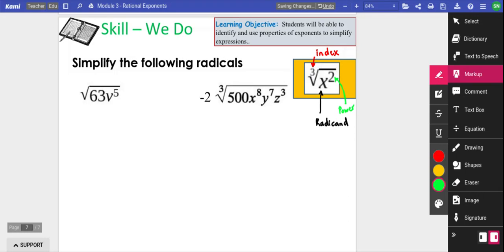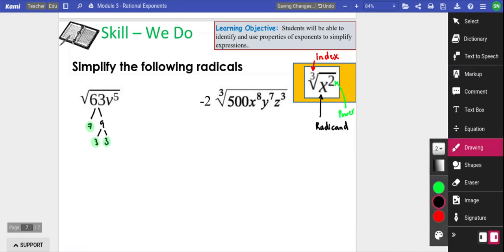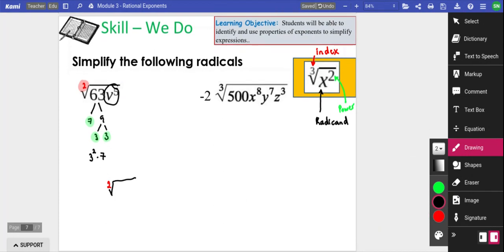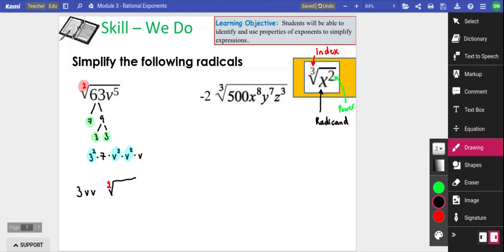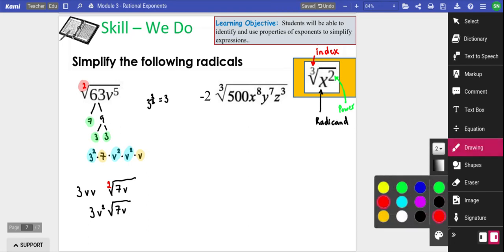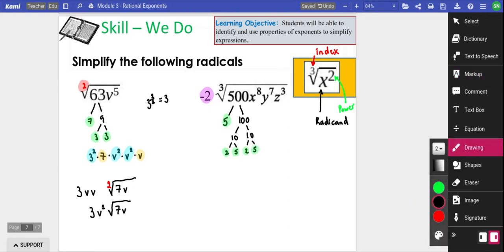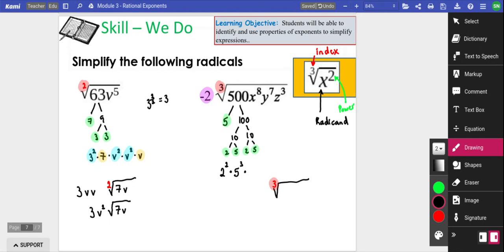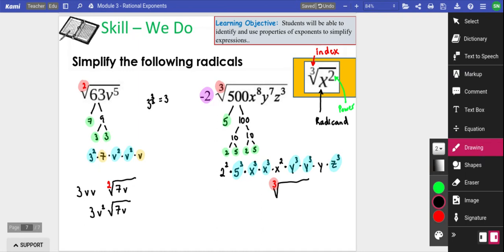Simplifying Radicals Part 2